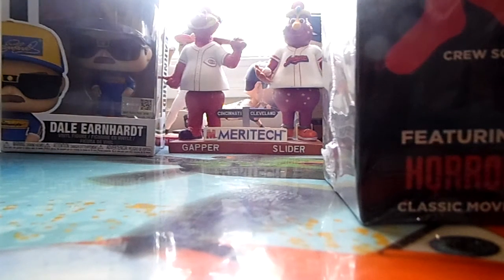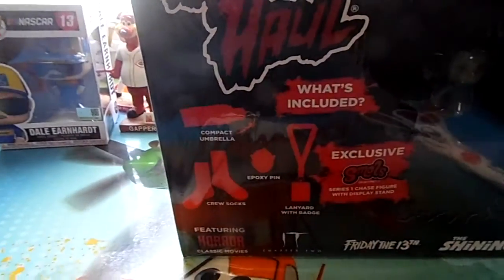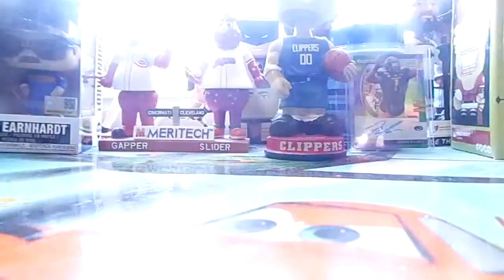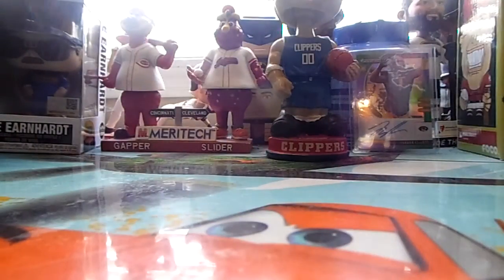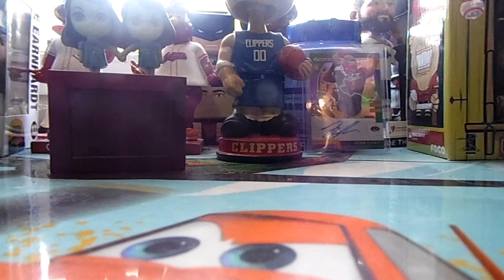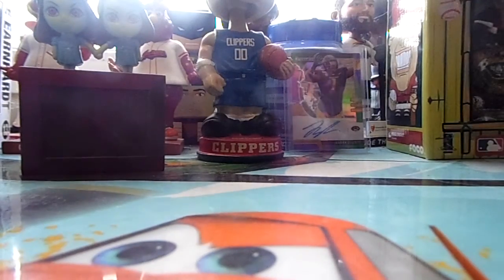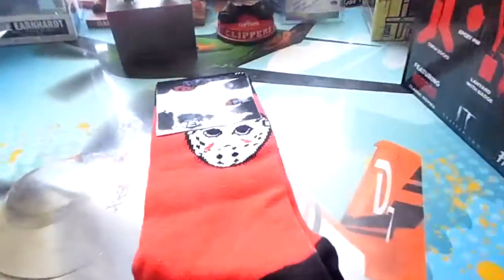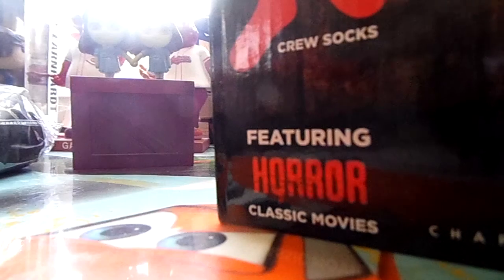Horror Haul Mystery Box and Back to the Future funko box (Walmart sale)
heres what i got in my 2 boxes